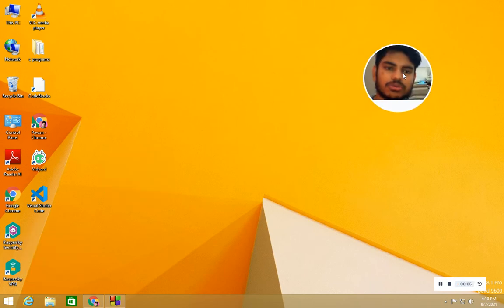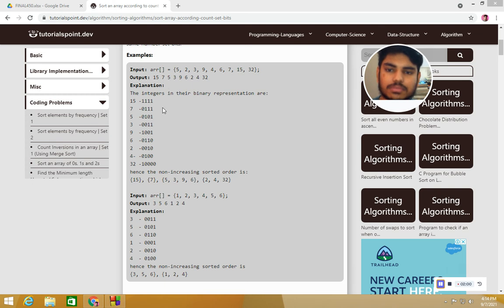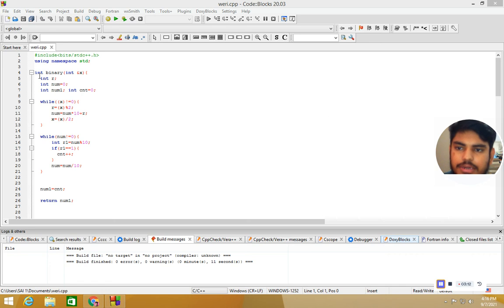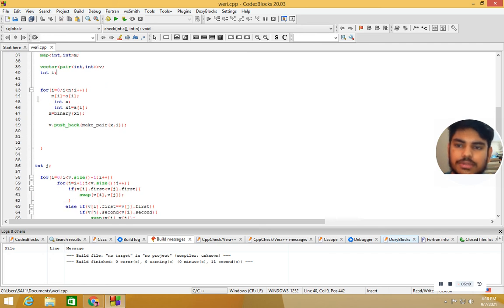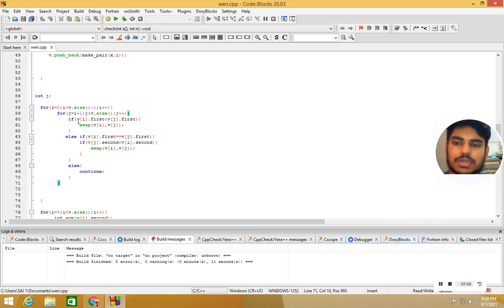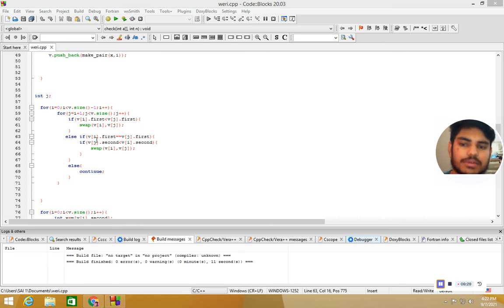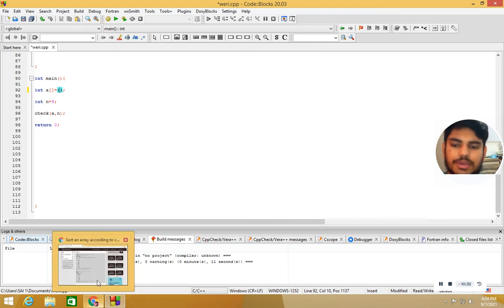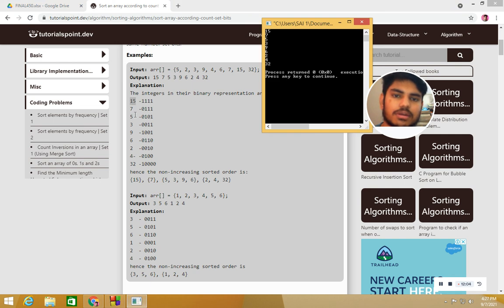sort array according to count of set bits